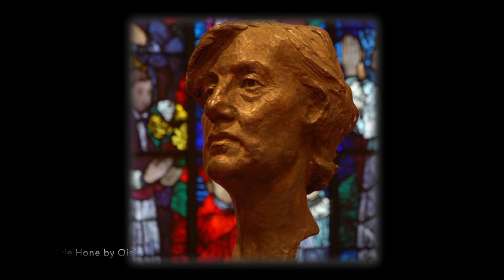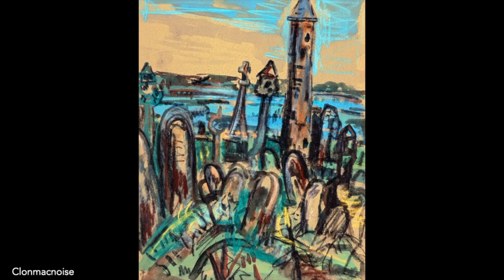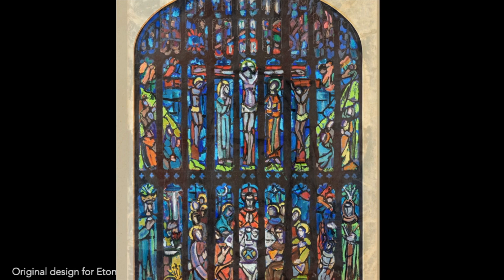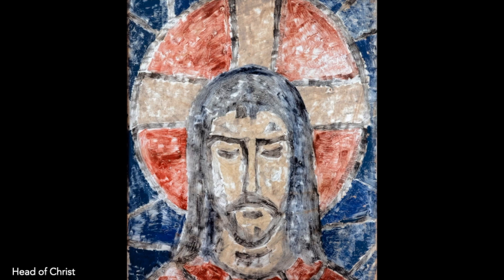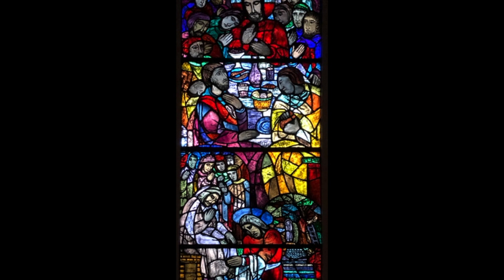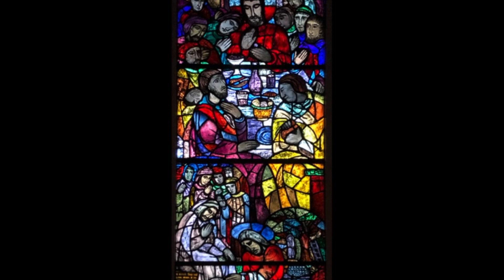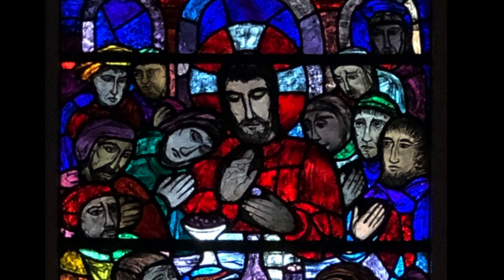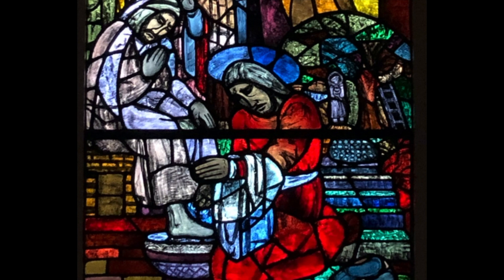Holy Thursday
A reflection on Evie Hone's Last Supper window in Manresa by Aileen Murphy RLR